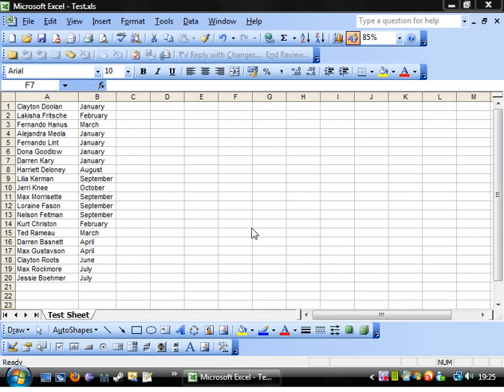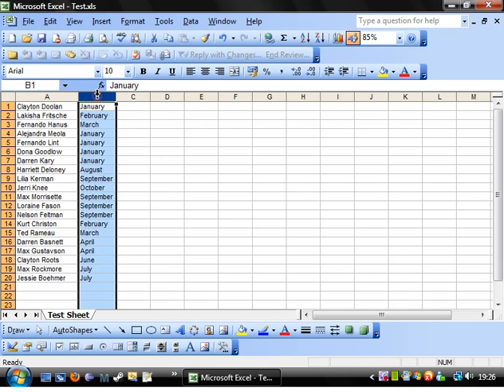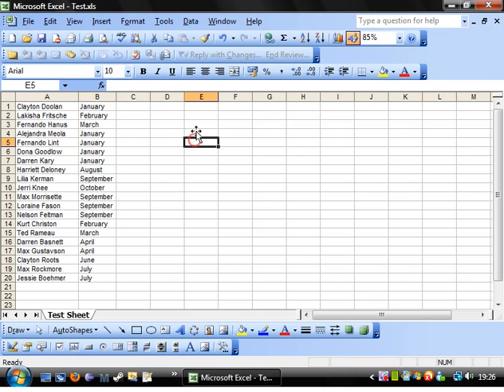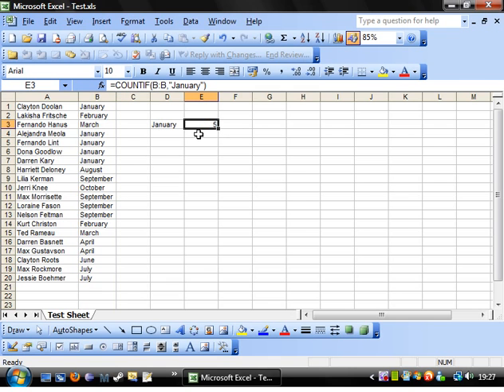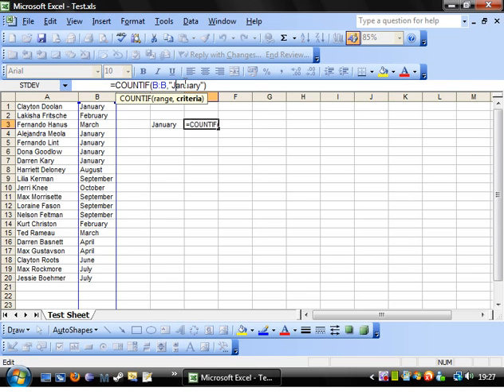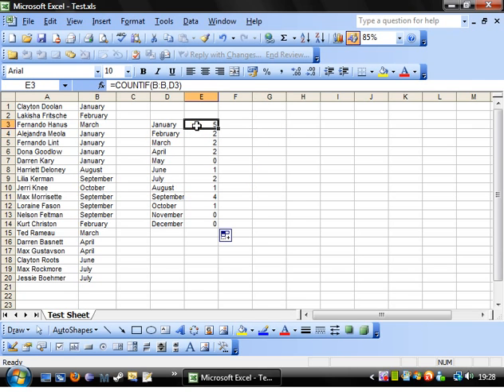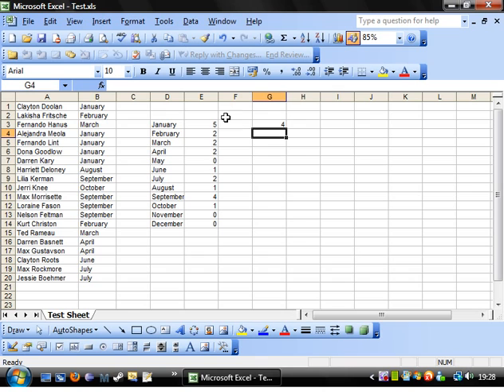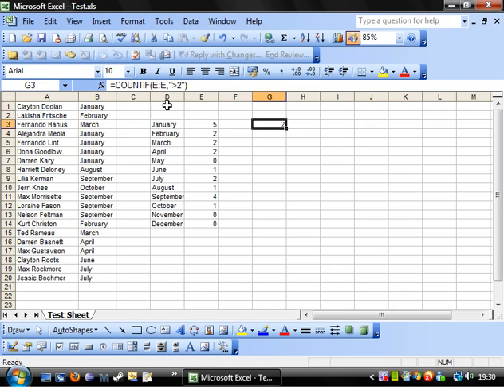Excel Intermediate Tutorial 1 - COUNTIF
How to use the COUNTIF Formula in Excel